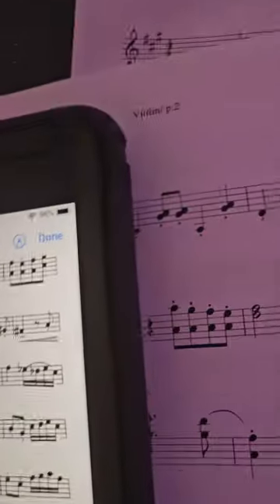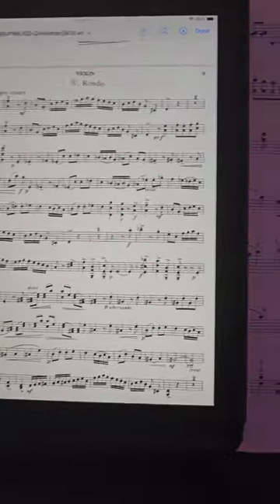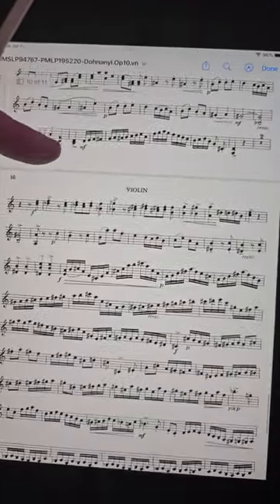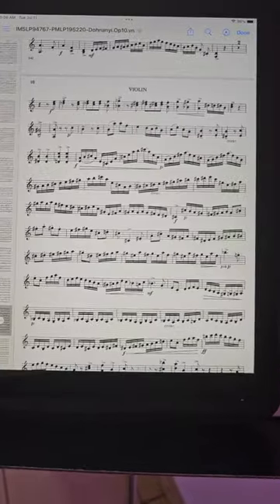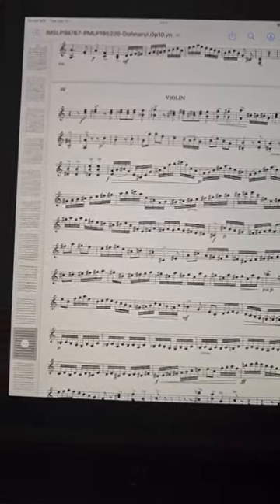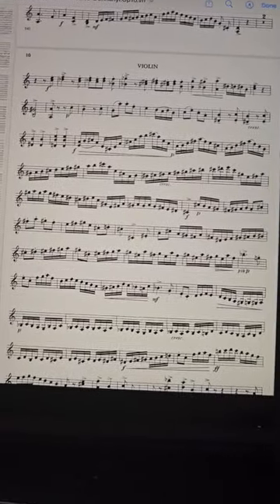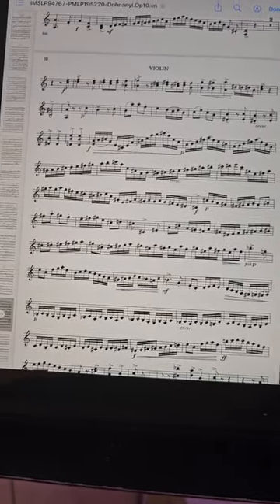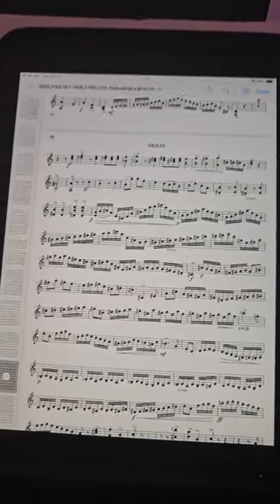Violin Tutorial - Practice Tips - Fast Passage Work - Accent Practice - My Secret Sauce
In this tutorial, I demonstrate Accent Practice, my favorite method for practicing difficult fast passages when learning a piece.  In this video, I am practicing the 5th movement (Rondo) of the Dohnanyi Serenade for String Trio, which I will be performing next week in a chamber music concert. But since this piece is new to my repertoire, I have to learn it and it isn't sightreadable!  So this is my process!  This video also shows how fast and powerful this is - the improvement after a 10 minute drill!